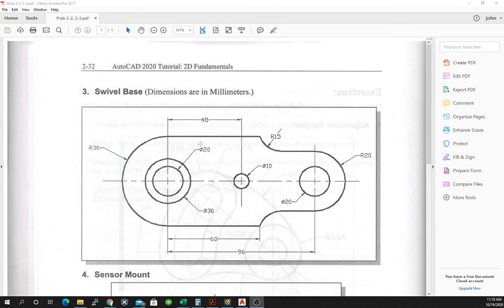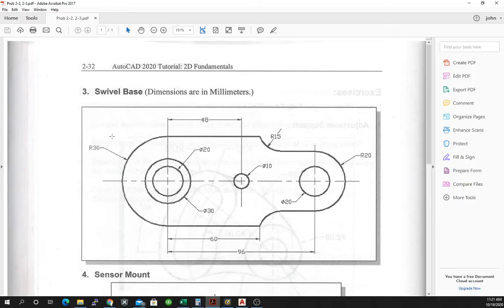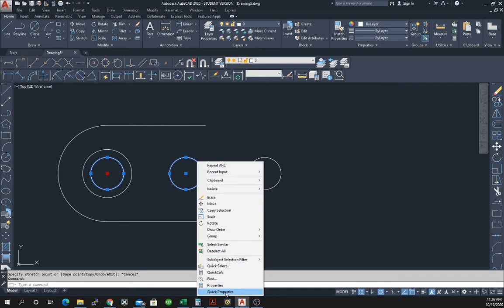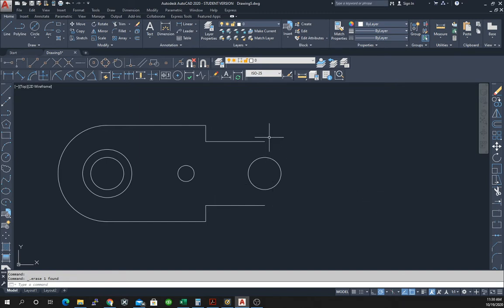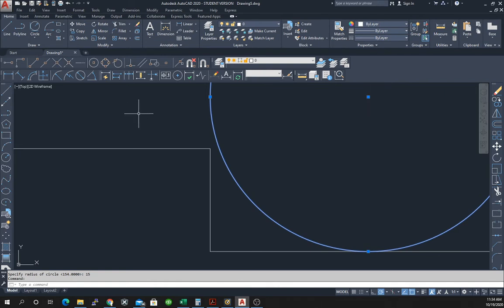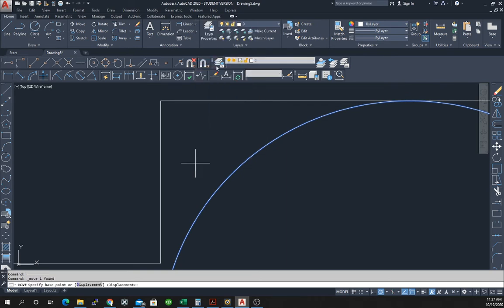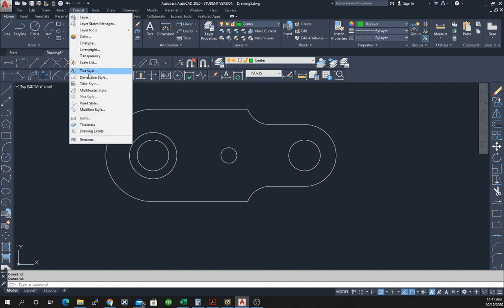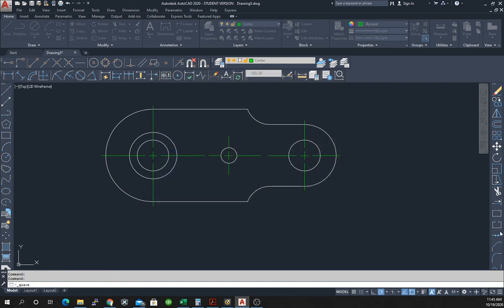Problem 2 3